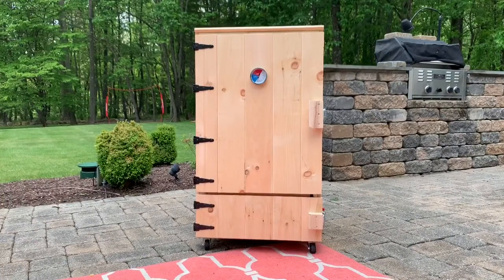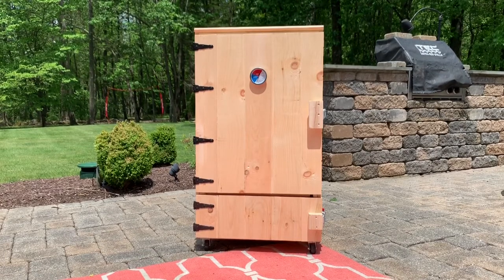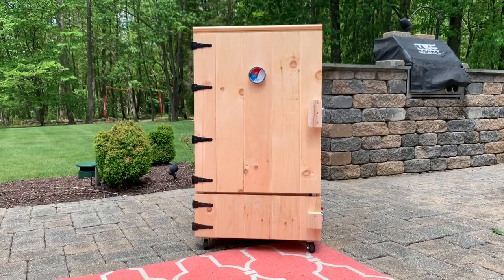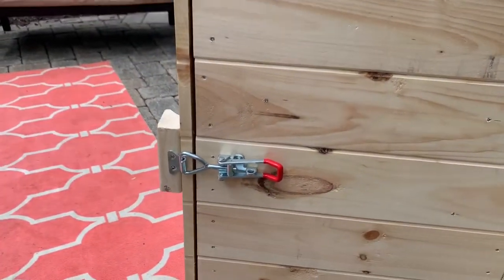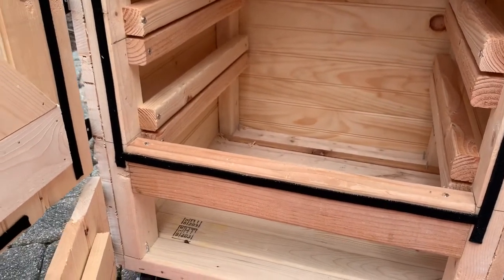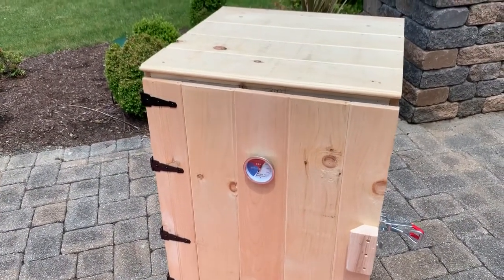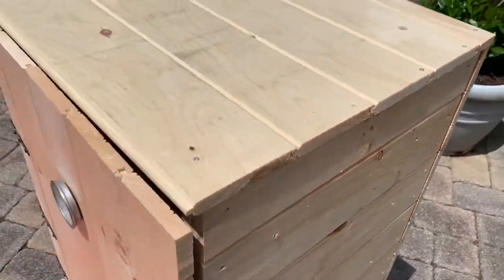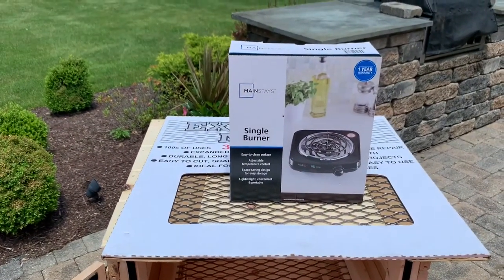DIY Electric Smoker (Easy & Cheap)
My DIY Electric Smoker build

COSTS:
1X6 -8ft T&G Pine $7.00ea (x8)= $56
2X3 -8ft  $2.50ea (x3)= $7.50
Metal grate 3/4” x 24” x 24”-  $23.00ea (x2) $46.00
1lb stainless screws -  1 5/8” $12.00
1lb stainless screws- 2 1/2” $12.00
Hot plate (x2)  -  $13.00ea   $26.00
EXTRAS
Hinges -  6 x $4.00   $24.00
Dozyant 3 1/8” smoker temp gauge/ pit BBQ thermometer
$17.99
1/2”x1/8” black bbq gasket (lavalock) 15’ - $11.29
Latch 2pack - $13.98
Casters x4 - $4.00 ea